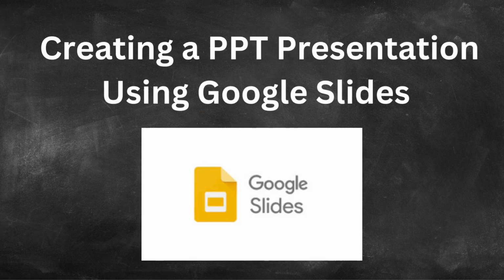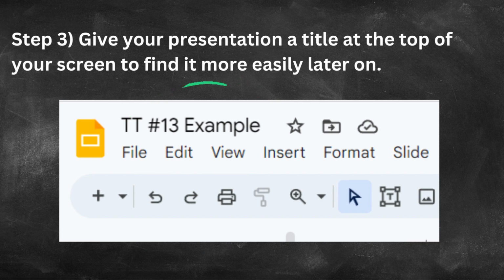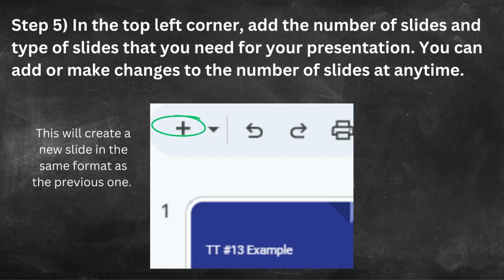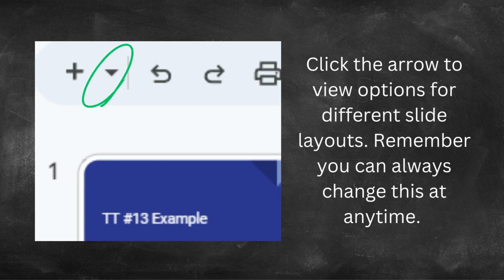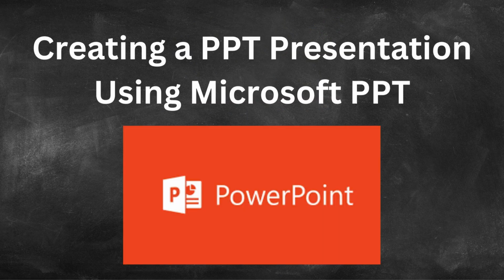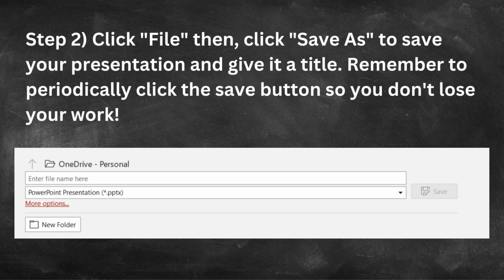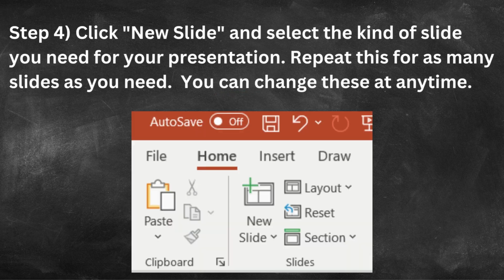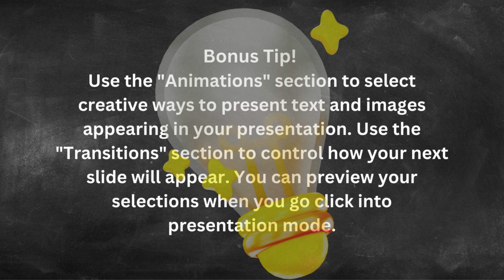TT #13 How To Create a Presentation Using Microsoft and Google Slides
In today's video we will teach you how to create a presentation using Microsoft PowerPoint and Google Slides.